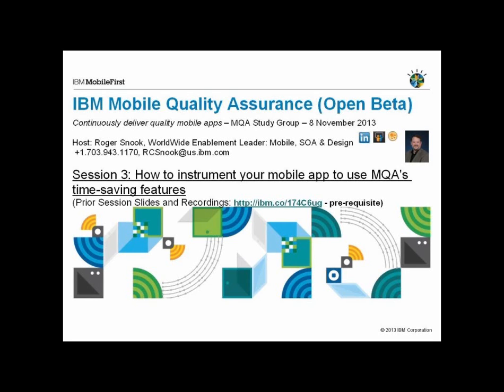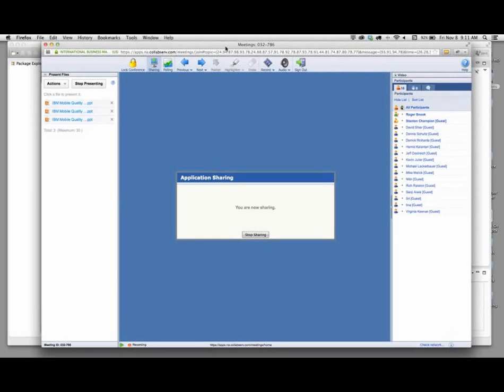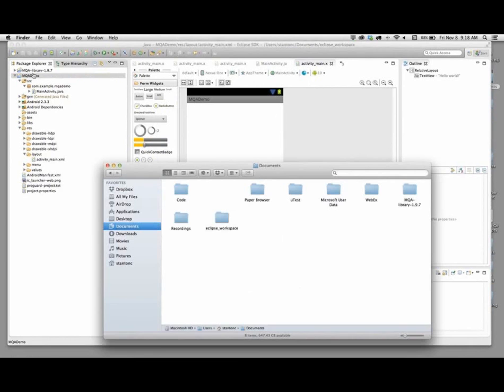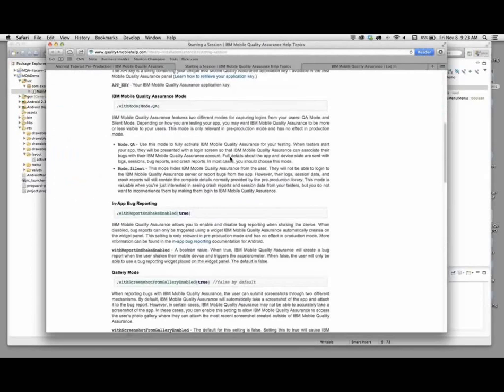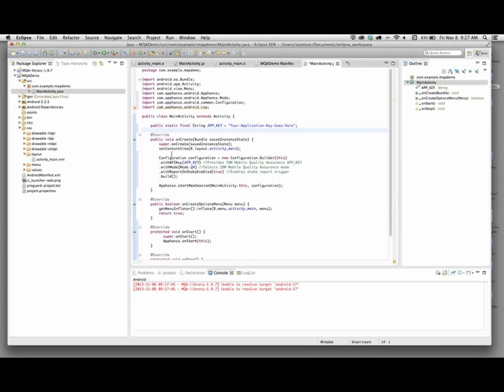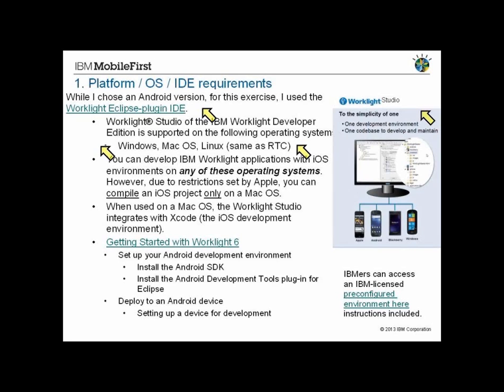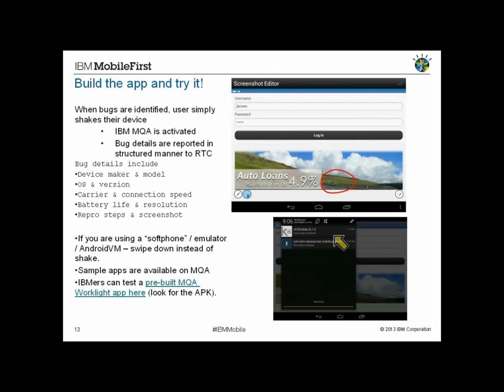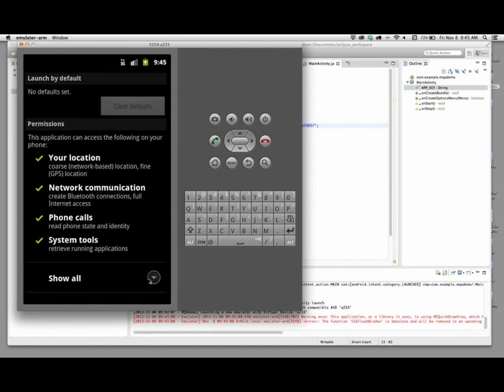IBM MQA Study Group Session 3 - Instrumenting your mobile app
IBM Mobile Quality Assurance Open Beta study group